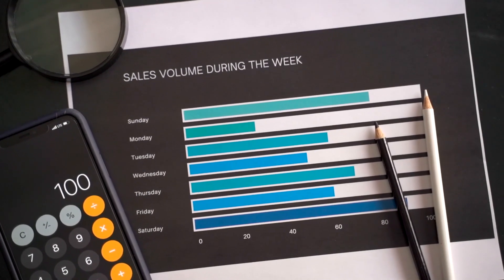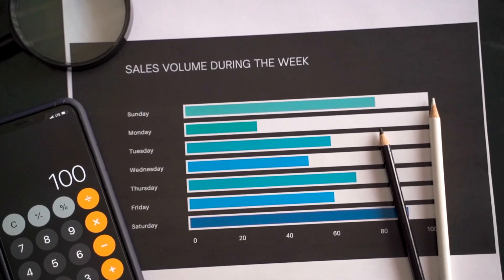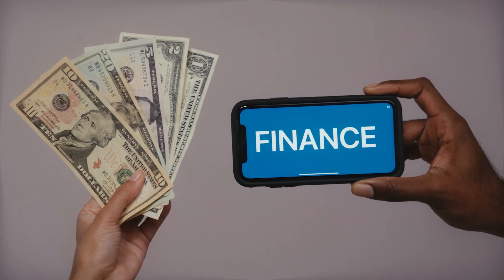Unlocking the Secrets of 1031 Exchange in Real Estate 🏡💼 Part 2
Discover the key principles behind a 1031 Exchange and how it allows you to sell one property and reinvest the proceeds into another without incurring immediate tax liabilities. 🏡💰 We'll explore the benefits, eligibility criteria, and potential pitfalls of this tax-deferral strategy, providing you with the knowledge needed to make informed decisions in your real estate investment journey.

Whether you're a seasoned investor or just starting in the real estate game, understanding the ins and outs of the 1031 Exchange can be a game-changer for your financial portfolio. Don't miss out on this valuable information – hit play now and take the first step towards unlocking the full potential of your real estate investments! 🔐🌐

📲 We have so many people contacting us who are moving here to Silicon Valley California and we ABSOLUTELY love it! Honestly if you are moving or relocating here to Campbell, Cupertino, Gilroy, Los Altos, Los Gatos, Milpitas, Morgan Hill, Mountain View, Palo Alto, San Jose, Santa Clara, Saratoga and Sunnyvale , we can make that transition so much easier on you!!